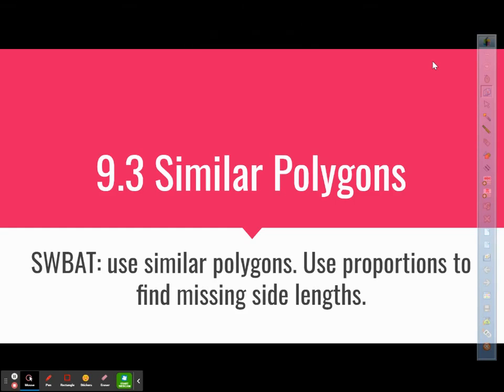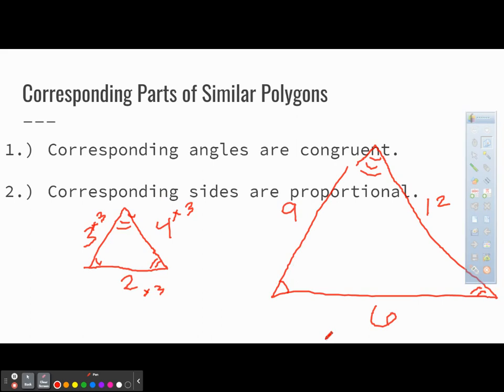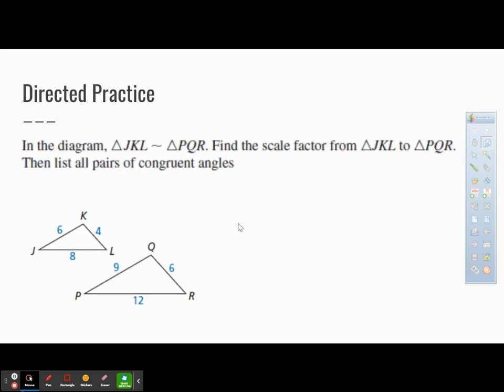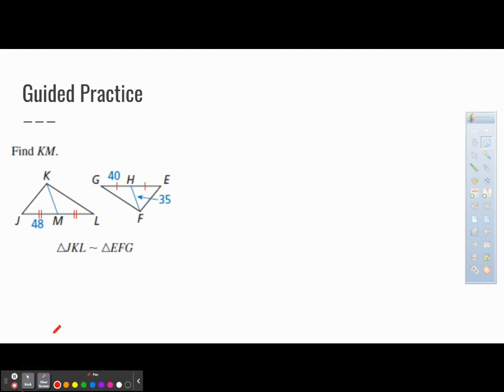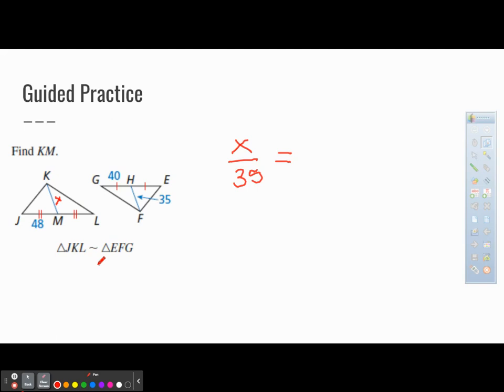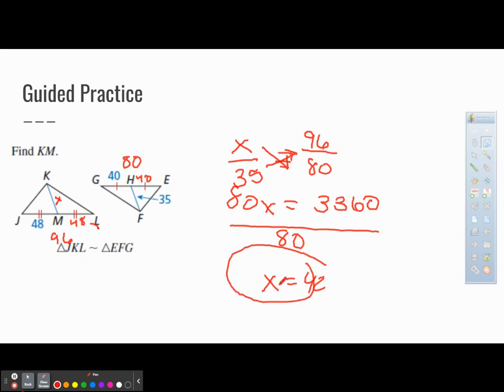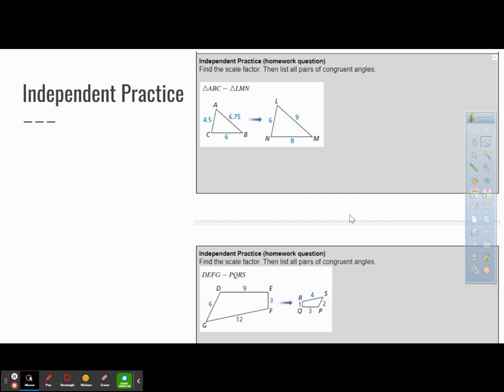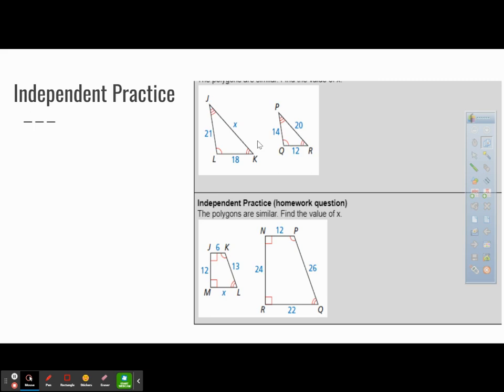9.3 Day 2 Notes